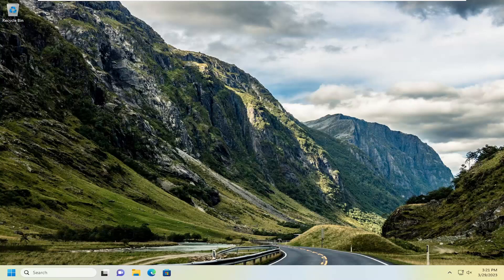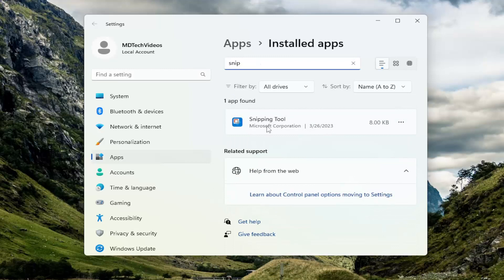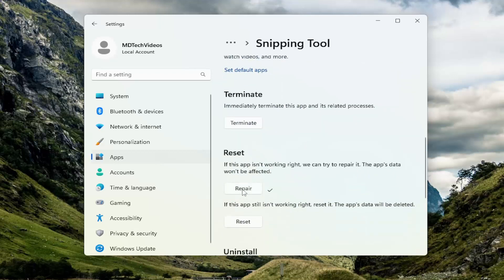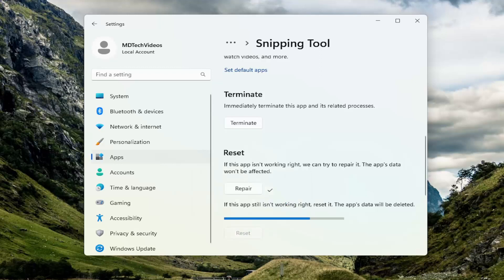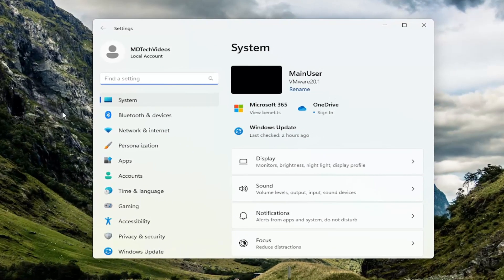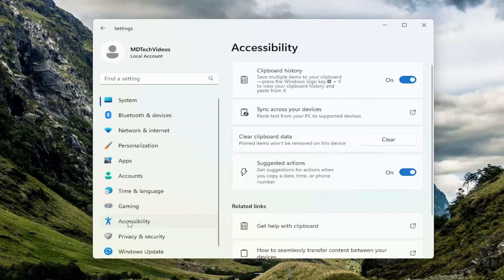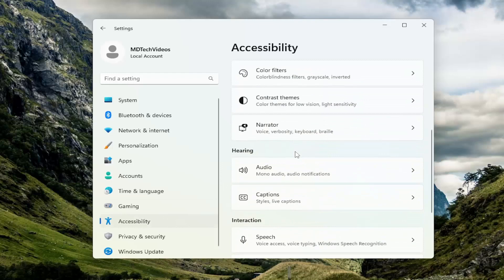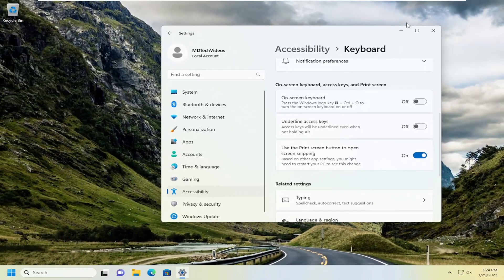Win+Shift+S Keyboard Shortcut Is Not Working In Snip & Sketch or Snipping Tool [Solution]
HOMESEARCHABOUTSERVICES WE RECOMMENDNEWSLETTERSTART A BLOG!FORUMDONATE
groovyPost
HOW-TOHow to Fix Windows + Shift + S Not Working
ByBrian BurgessLast Updated on September 29, 2022
The Snipping Tool is useful for taking screenshots, but only if the keyboard shortcut for it (Windows + Shift + S) is working properly. This guide explains how to fix it.

One of the easiest ways to take a screenshot on a Windows 10 and 11 PC is to use a keyboard shortcut using the Windows key + Shift + S keys. Using this shortcut allows you to take a screenshot using the Snipping Tool.

When this keyboard shortcut stops working, you’ll need to troubleshoot the issue or use a workaround. There are other keys and key combinations you can use. You can also try to fix the Snipping Tool itself.

Luckily, there are some things you can do to fix Windows + Shift + S not working on your Windows PC using the following steps.

Does the Snipping Tool or Snip & Sketch fail to show up when you press Windows + Shift + S on your PC? This tutorial will show you how to fix that in Windows 11 and 10.

The Windows + Shift + S keyboard shortcut in Windows 11 can stop working for several reasons. For example, it could be a buggy or corrupt Snipping Tool installation or some conflict with another program on your computer.